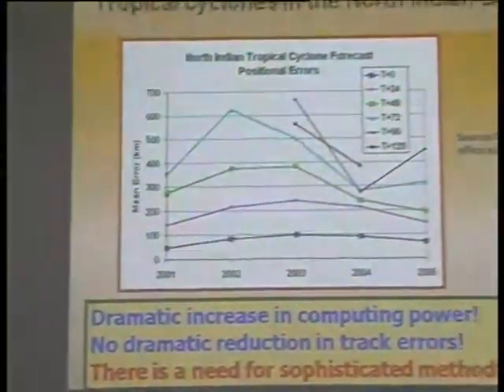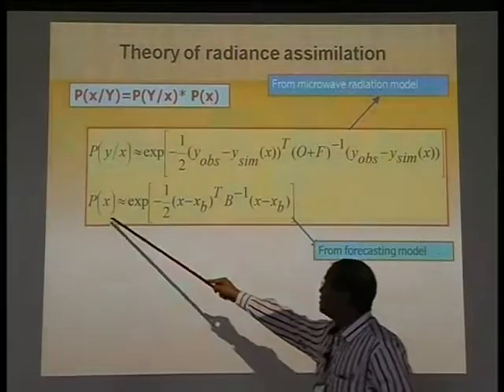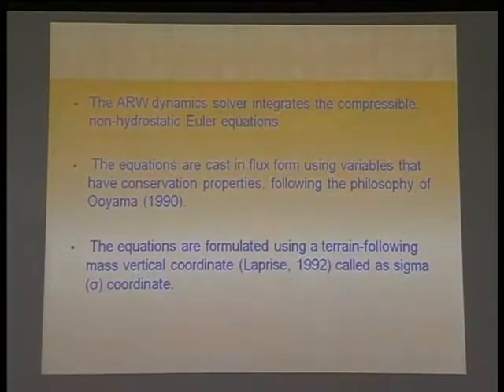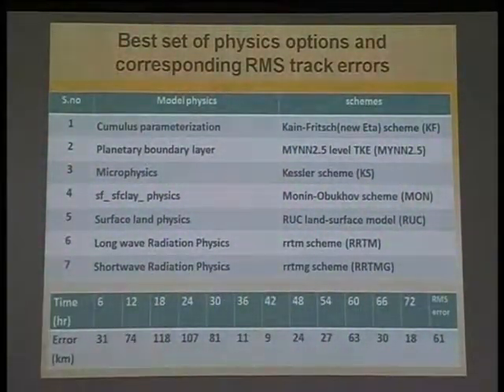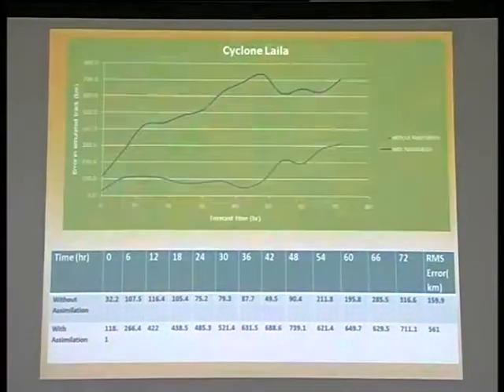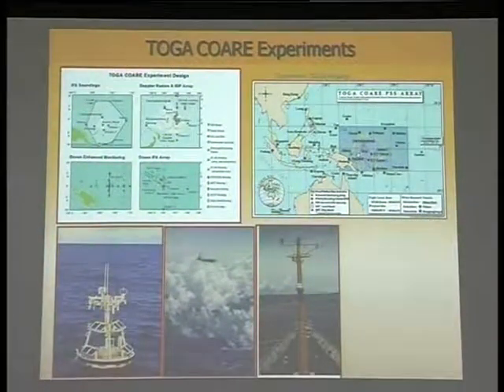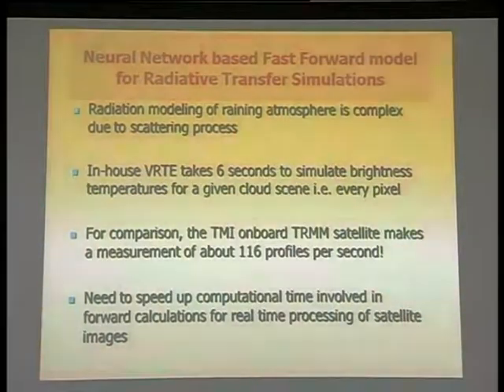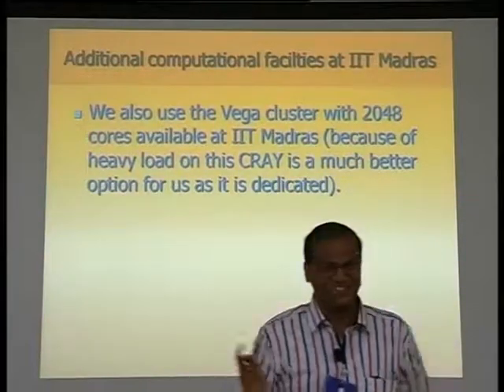Towards a multi-satellite radiance assimilation in regional models - Chakravarthy Balaji